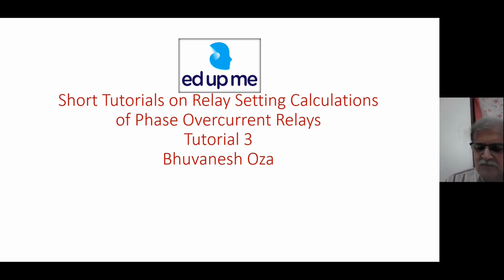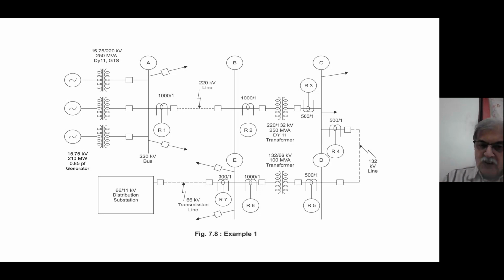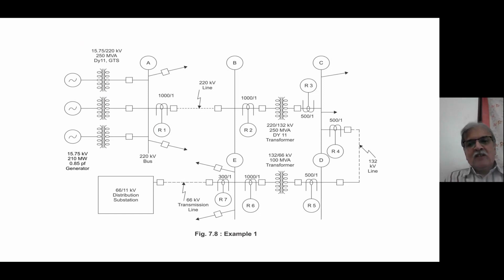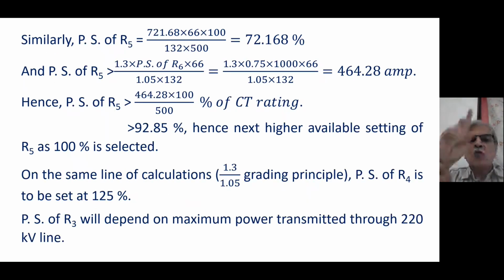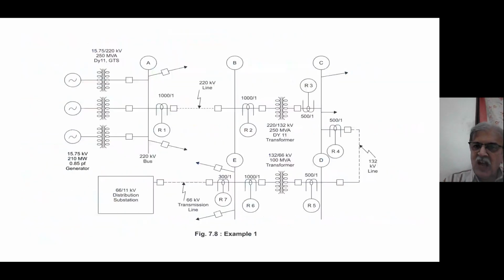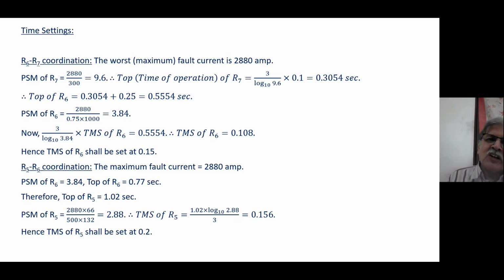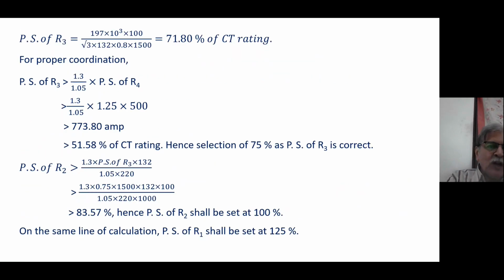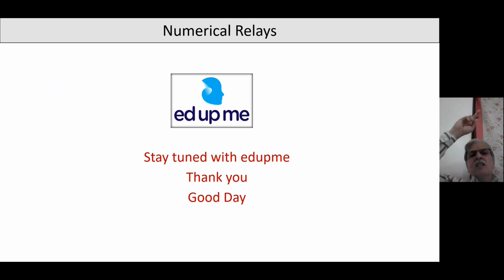Numerical Relays l Relay Setting Calculations of Phase Overcurrent Relays l Bhuvanesh Oza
The most critical in Power System Protection is the Setting of Relays. We start the series of methods of setting up relays. The first one is setting phase overcurrent relays for transmission line protection. We will slowly enter into more complicated setting procedures and configuring numerical relays for setting of such relays.

This is the first step. I hope all YouTube viewers will love to understand and learn this as this is very important for industries having their own generation and small power system. Students will also learn a lot as these relay setting calculations are usually rarely available in books on Power System Protection.

Module 1: Elements of Power System
Price: 300 INR

Module 2: Fault Analysis & Substation
Price: 500 INR

Module 3: Protection of Transmission Lines with Relays
Price: 550 INR